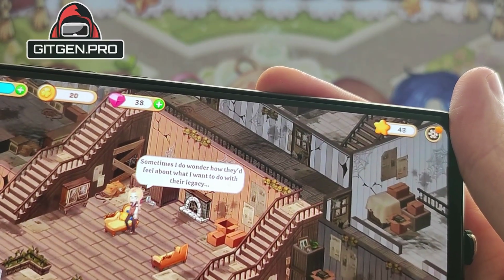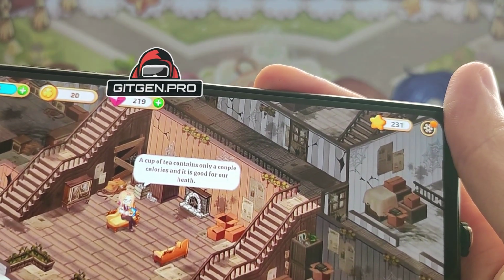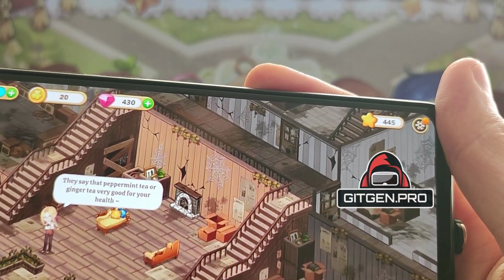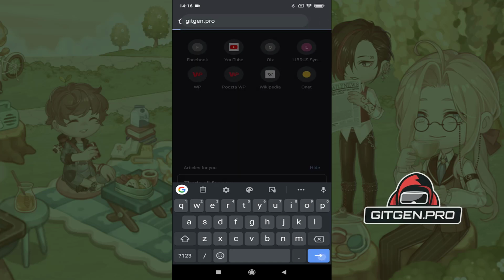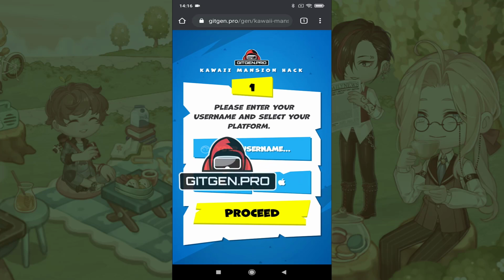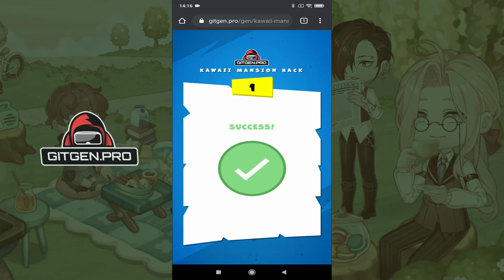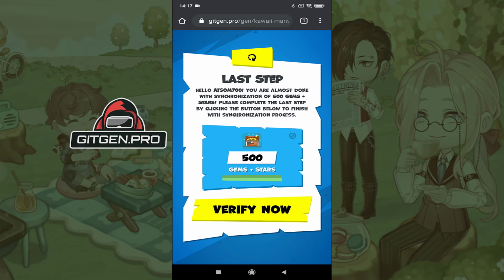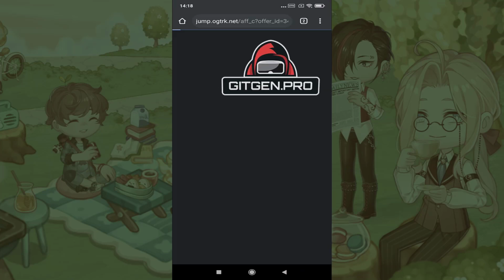Play Smarter, Not Harder Kawaii Mansion unlimited hack star and energy 🔥 Boost Your Game Like a Pro!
Welcome to the ultimate guide on playing Kawaii Mansion smarter, not harder! In this video, we've curated a set of legitimate tips and strategies to help you boost your stars and energy like a true gaming pro. 🚀

Discover the secrets to maximizing your resources without breaking the rules. No need for hacks or cheats – just clever techniques that will elevate your gameplay to new heights! 🌟

In this comprehensive tutorial, we'll walk you through step-by-step instructions on optimizing your star and energy management, ensuring you make the most out of every gaming session. Learn the ins and outs of Kawaii Mansion and take your skills to the next level!

🔥 Highlights of the Video:

    Pro-level strategies for accumulating stars and energy efficiently.
    In-depth insights into the game mechanics that will give you a competitive edge.
    Tips on how to play smarter, making your gaming experience more enjoyable and rewarding.

Whether you're a casual player or aiming for the leaderboard, this video is your ticket to mastering Kawaii Mansion with finesse. Hit play now and let's embark on a journey to boost your stars and energy the right way! 🎮💡